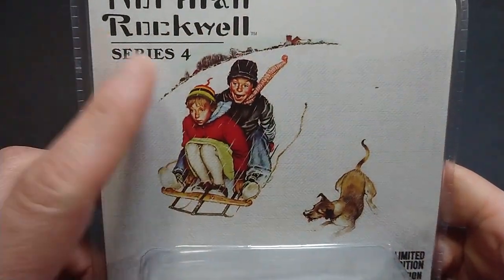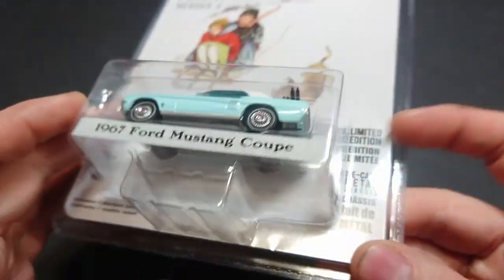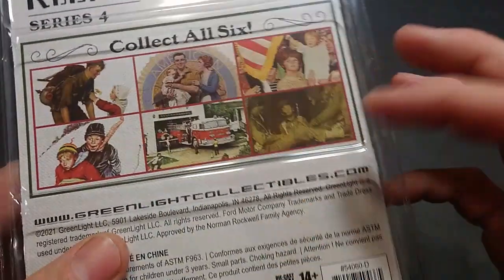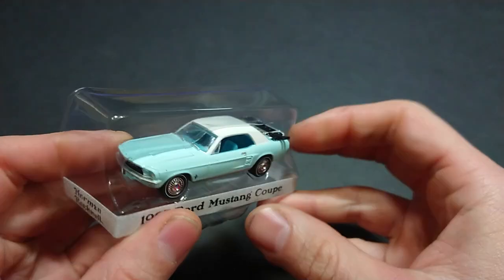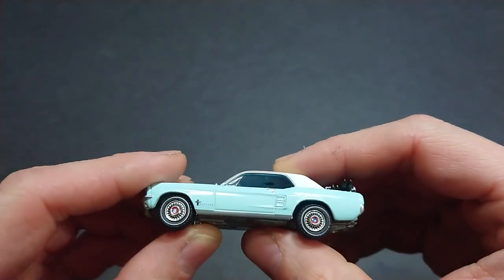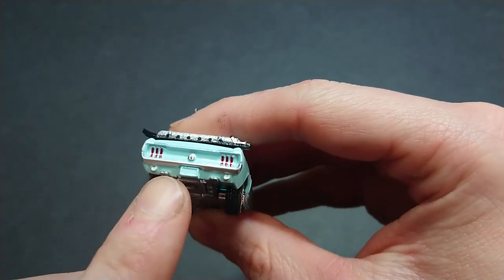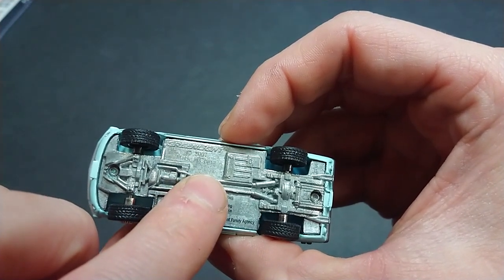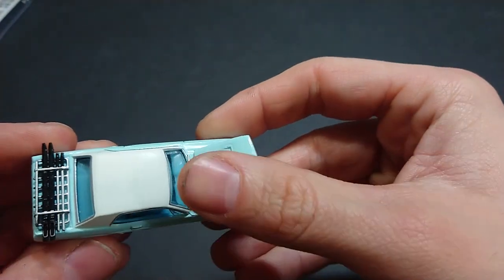1967 Ford Mustang Coupe from Greenlight's Norman Rockwell Series 4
This is the first time I've ever seen this series. So to see that Greenlight has made a series based on nostalgic art and the artistry of nostalgia is a new experience for me. This series, like Black Bandit or Running on Empty, can probably remain in the packaging. They look great. But here on this channel, we're all for taking things out of the packaging. So, come along for the ride with me, let's see how well this Mustang is represented, and enjoy!